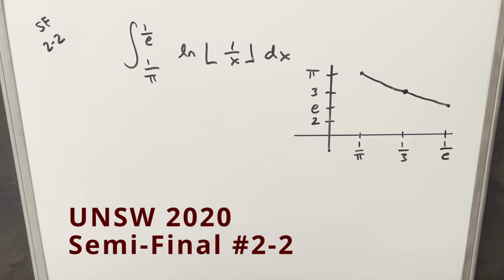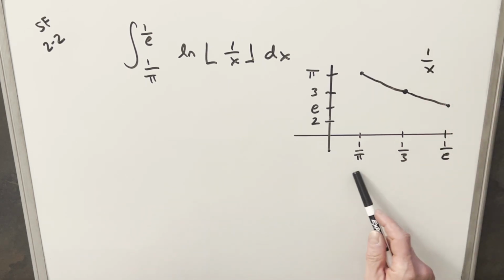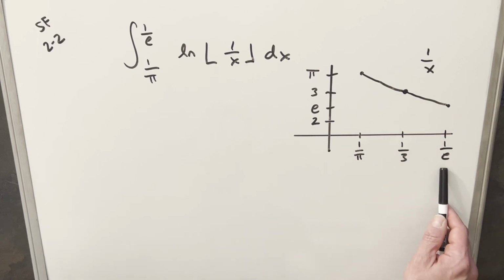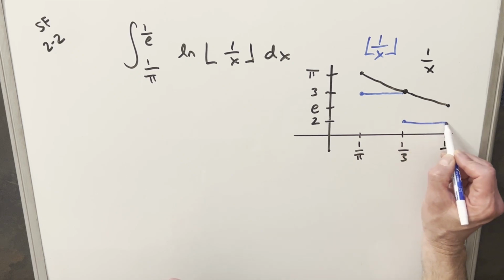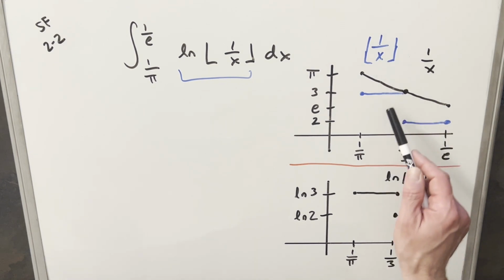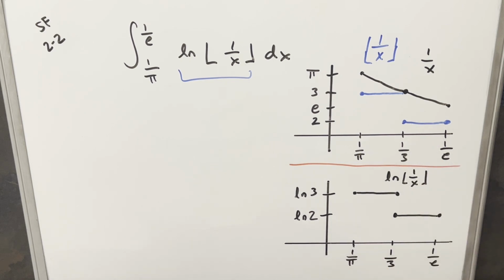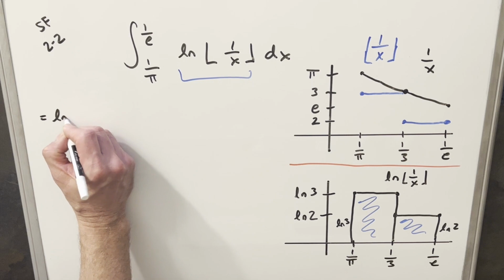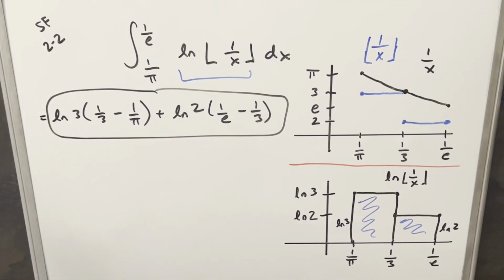UNSW 2020 Semi-Finals #2-2